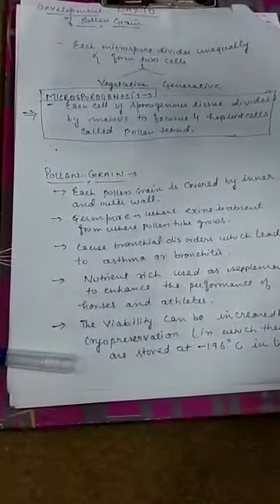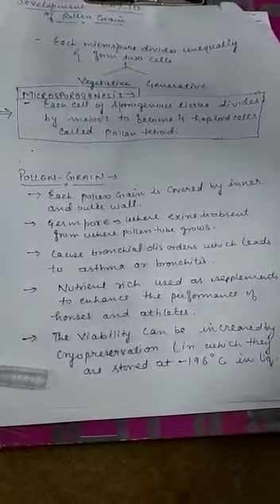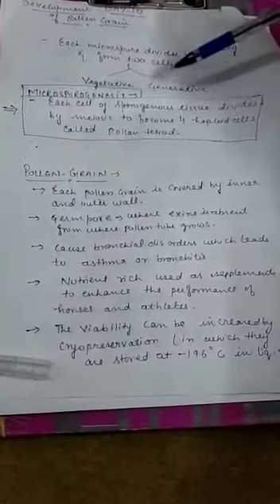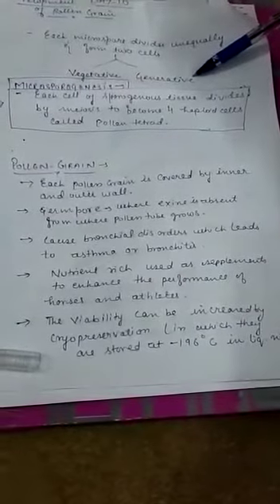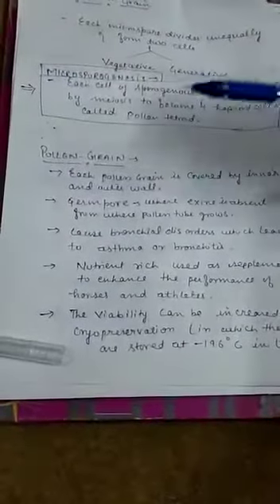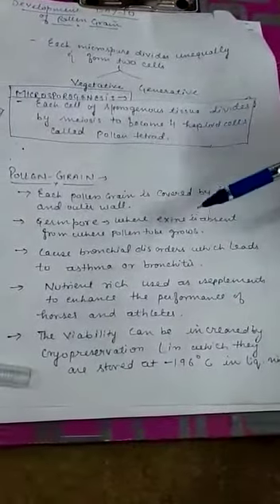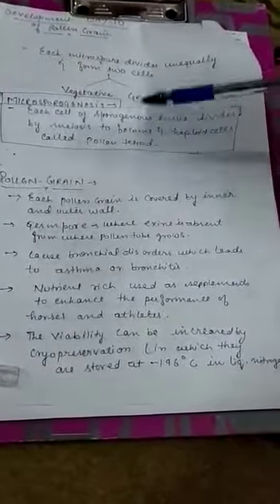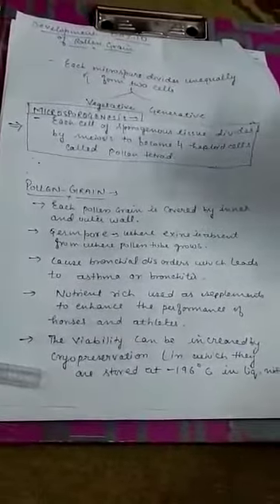Day 14 Class 12 Biology Chapter 2